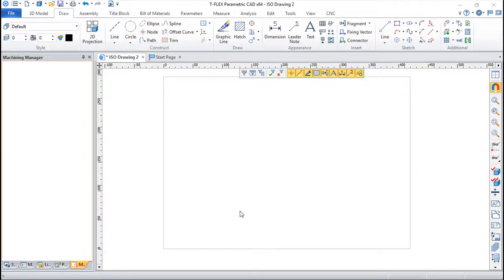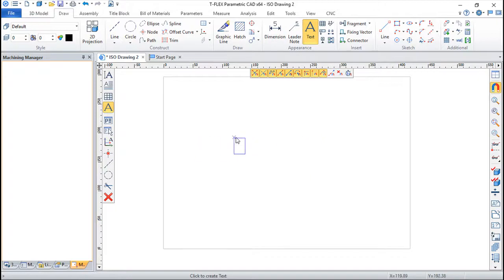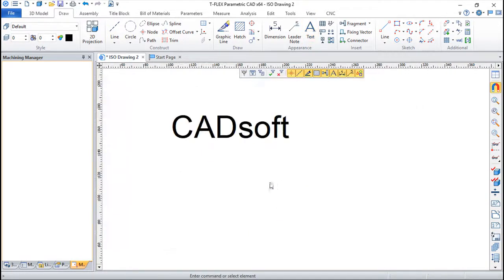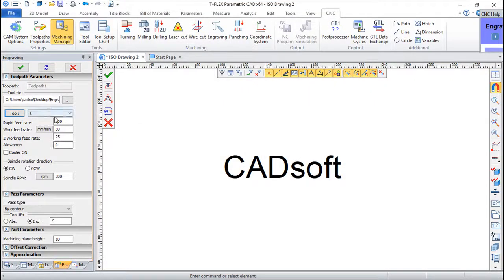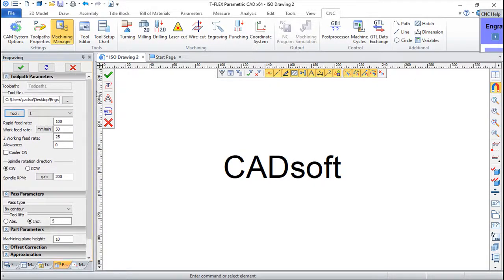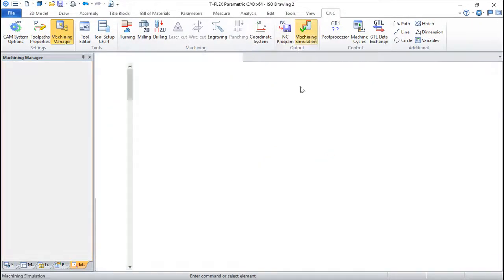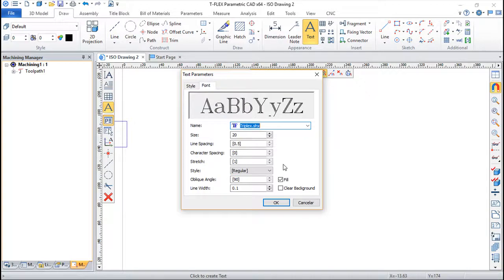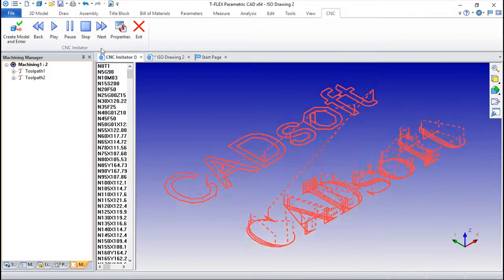T-Flex CAM 15 English - Lesson 11/39 - Engraving